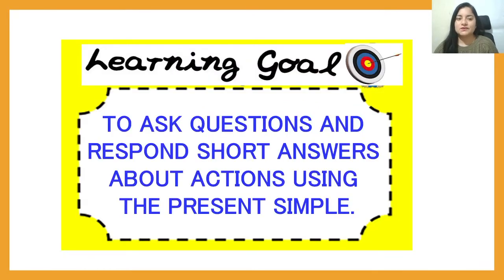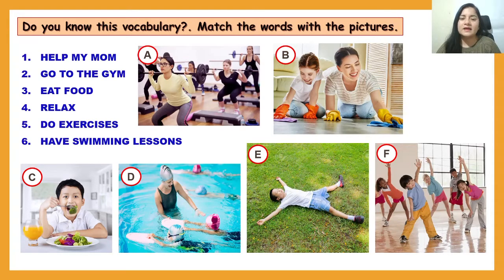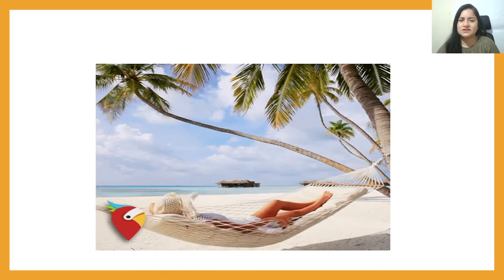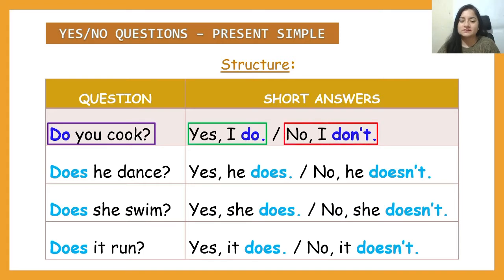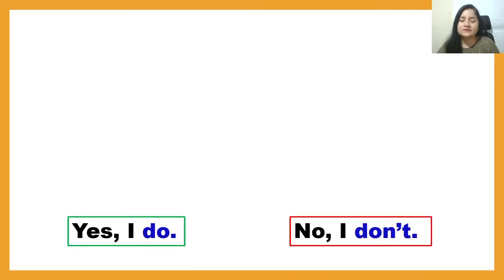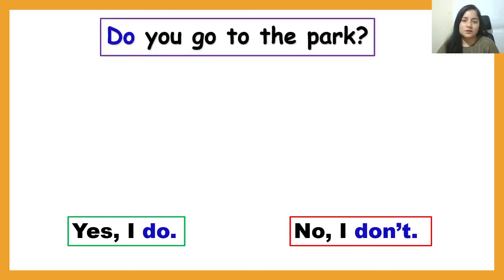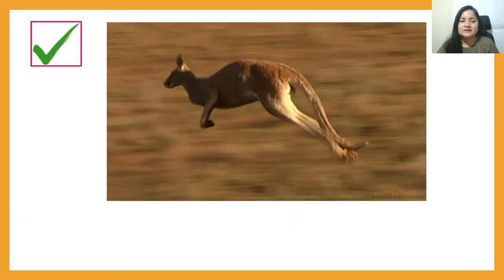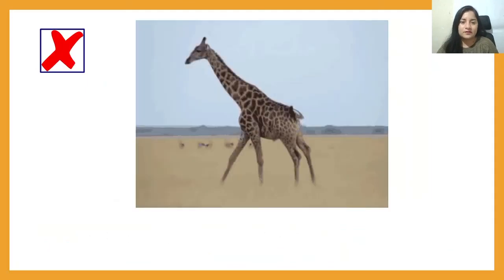YES/NO QUESTIONS PRESENT SIMPLE